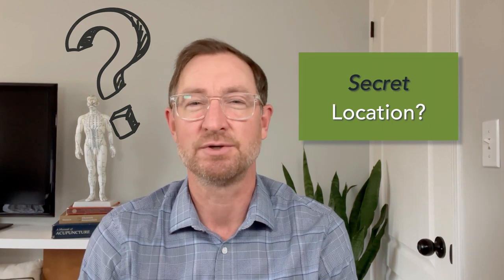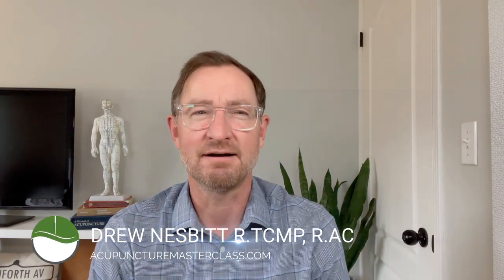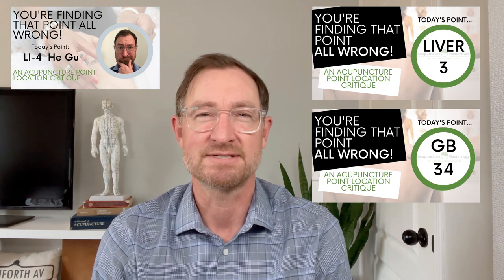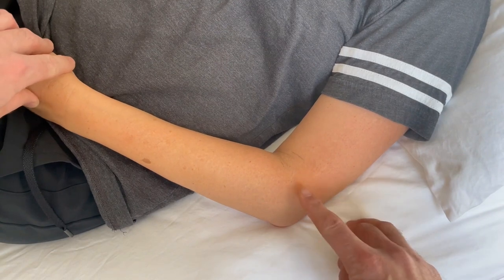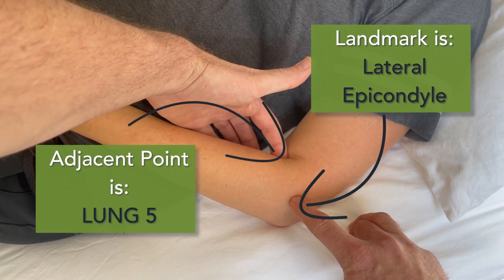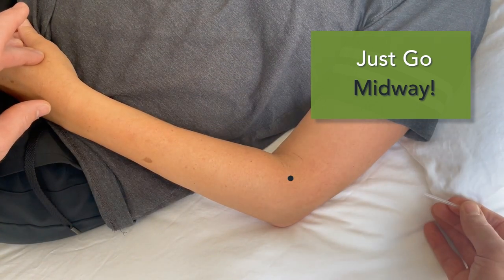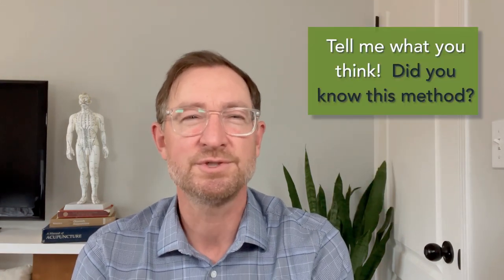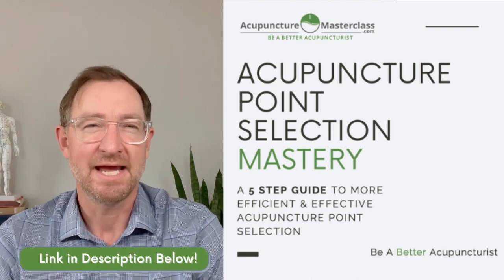Secret Acupuncture Location for Large Intestine 11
The ANATOMICAL PALPATION MASTERY for ACUPUNCTURISTS ONLINE COURSE is finally here!  Check out the FREE PREVIEW - You will love it!

There are often multiple ways to find a single Acupuncture point!  In this video, I show you the lesser known location technique for the point - Large Intestine 11 (LI-11).

This is my go-to location technique for this point as it allows me to find the point quickly and easily and without the need to move my patients arm all around like a rag doll!  If you want to be a professional Acupuncturist, you absolutely need to know this point location technique.

Be sure to download my FREE TCM Organ Symptoms Handout!  You'll love it!  And there is a bonus for you if you do!

00:00 Intro
00:14 Intro to LI11
00:40 The Common Location Method
01:31 The Secret Location Method
02:20 Be a Better Acupuncturist